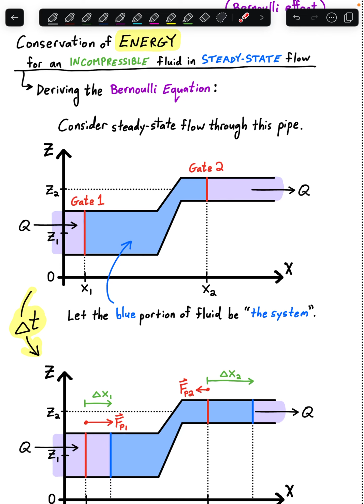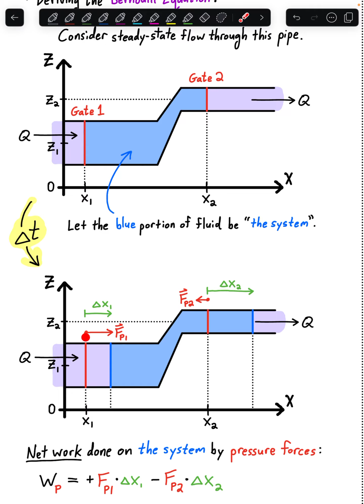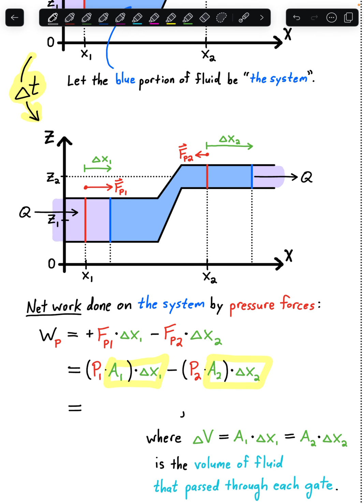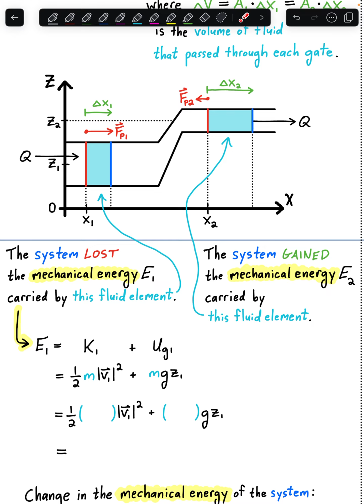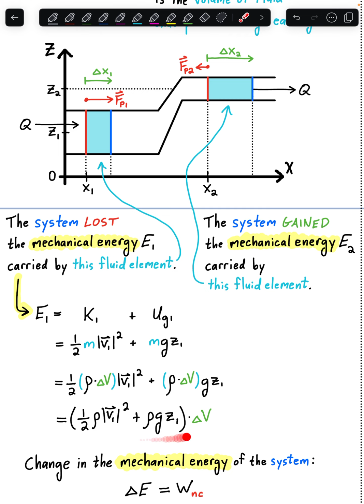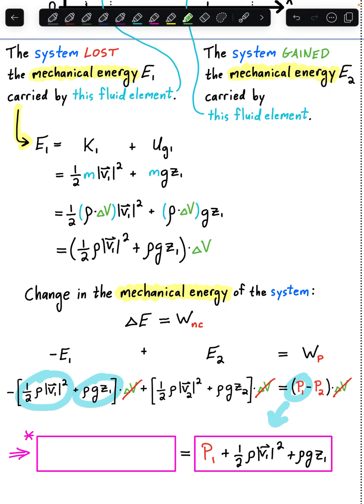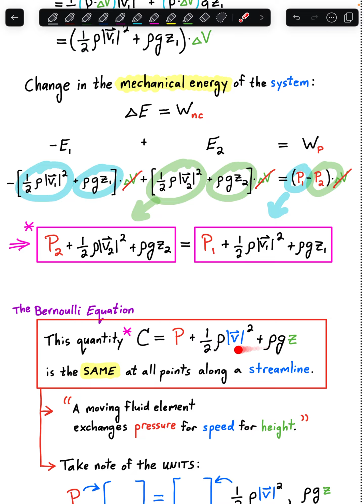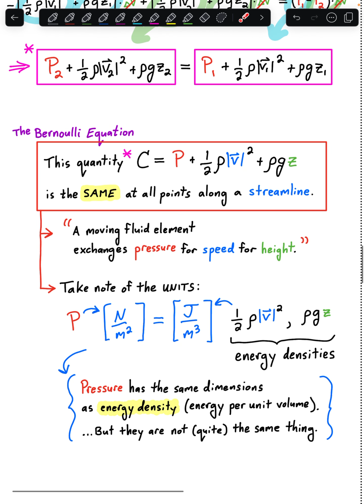18 Bernoulli Equation